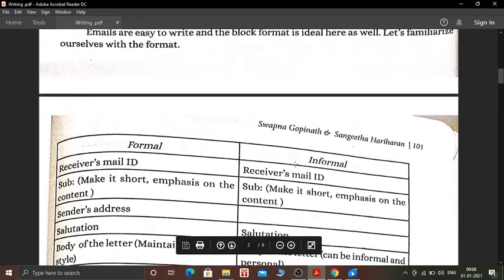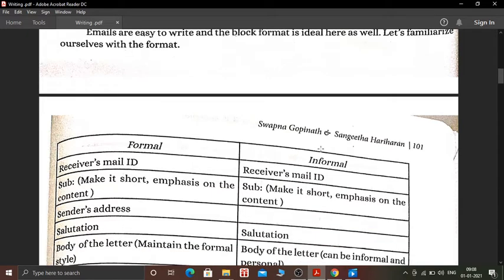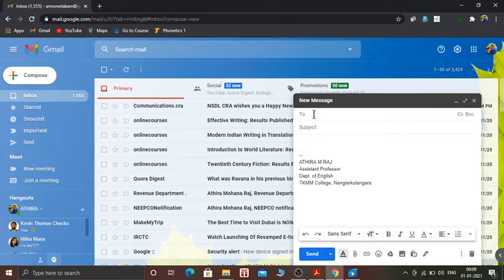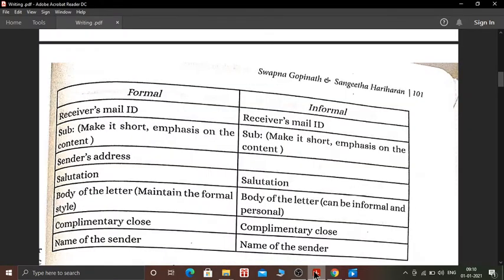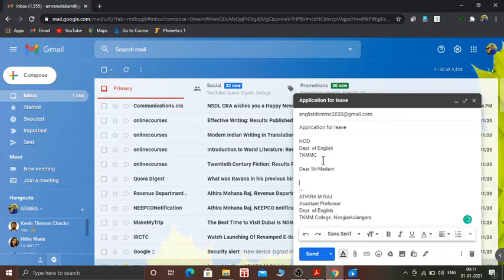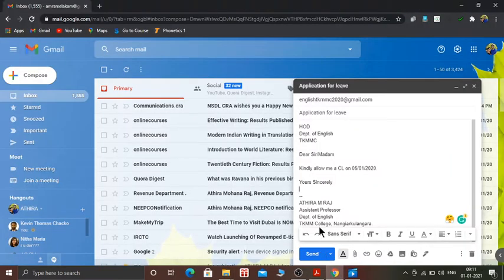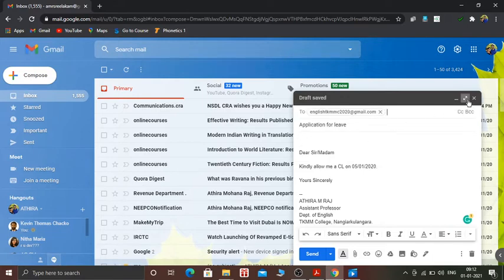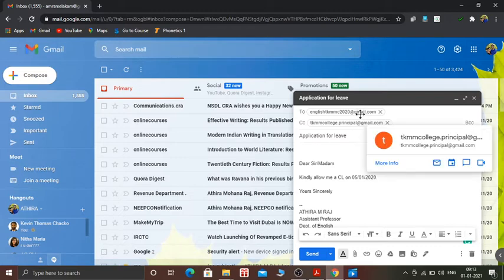Writing an e mail- Language Skills Lect III